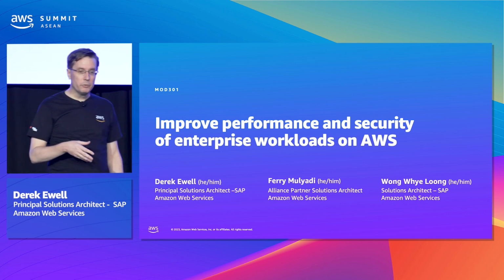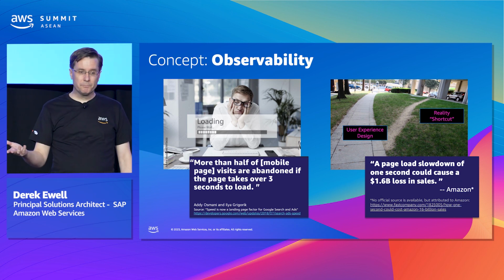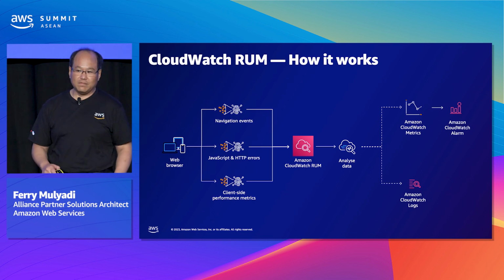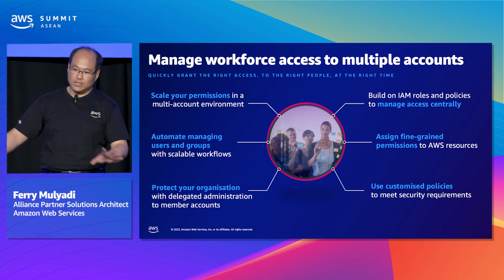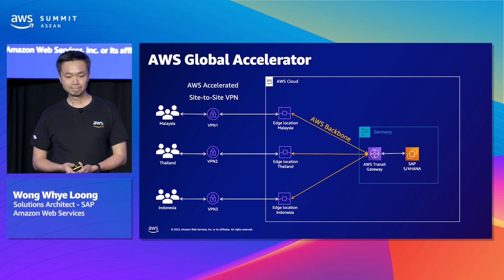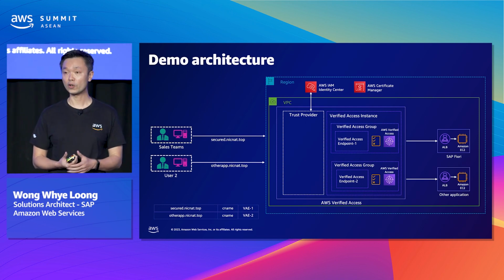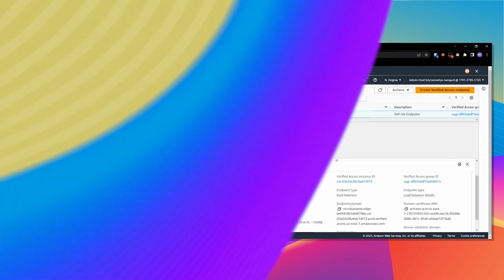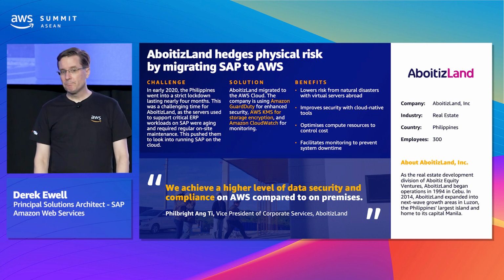AWS Summit ASEAN 2023 | Improve performance & security of Enterprise Workloads on AWS (MOD301)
Enterprise applications such as SAP and AWS Supply Chain are business critical workloads for many AWS customers, and are in the centre of critical business processes. User experience can be severely impacted in the event of security incidents and poor enterprise application performance. In this session, learn about how AWS services including Amazon CloudFront, AWS Web Application Firewall, Amazon CloudWatch Real User Monitoring, AWS Verified Access, and AWS IAM Identity Center, can help to secure and improve the performance of enterprise applications.

ABOUT AWS Amazon Web Services (AWS) hosts events, both online and in-person, bringing the cloud computing community together to connect, collaborate, and learn from AWS experts. AWS is the world’s most comprehensive and broadly adopted cloud platform, offering over 200 fully featured services from data centers globally. Millions of customers—including the fastest-growing startups, largest enterprises, and leading government agencies—are using AWS to lower costs, become more agile, and innovate faster.